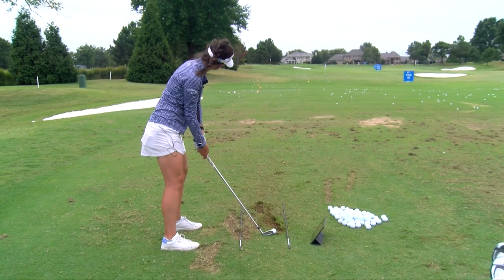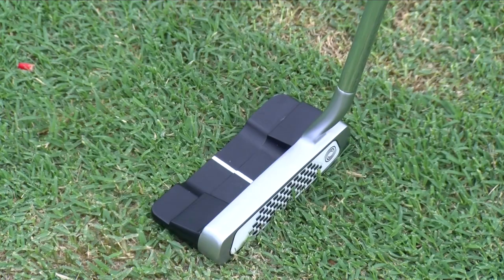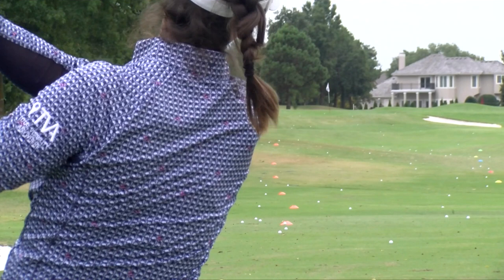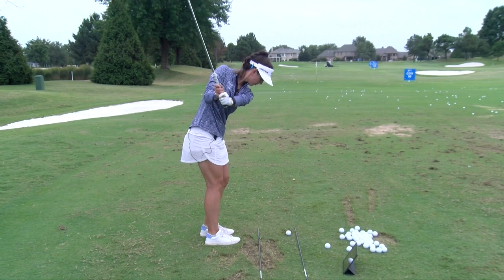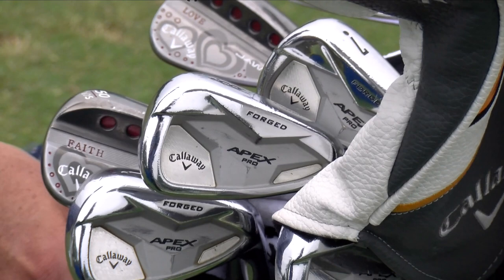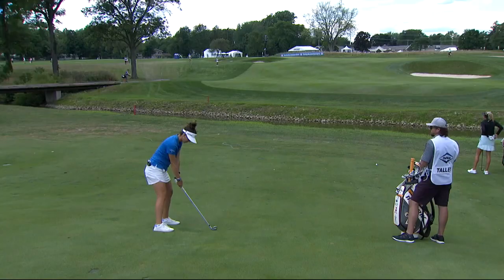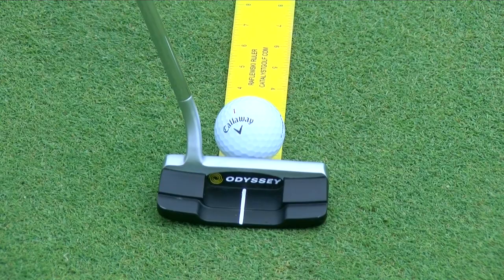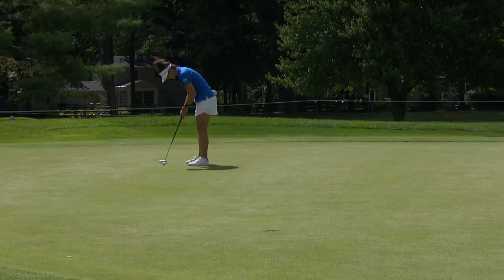Catching Up with Emma Talley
We caught up with third-year Tour pro, Emma Talley, to learn more about how she prepares for a Tour event and the Callaway and Odyssey clubs in her bag!